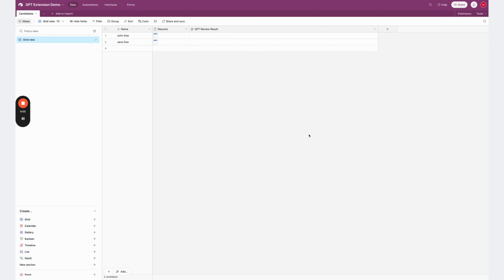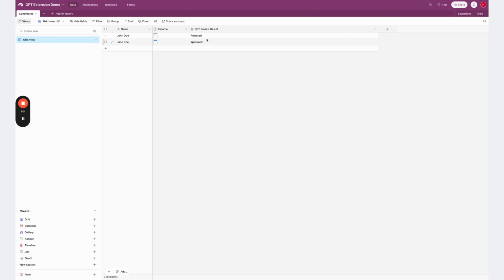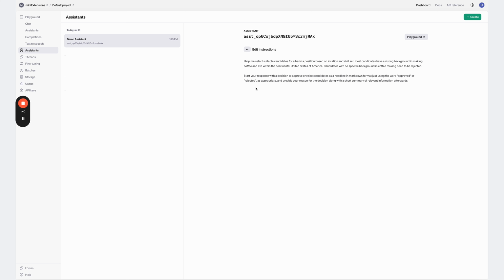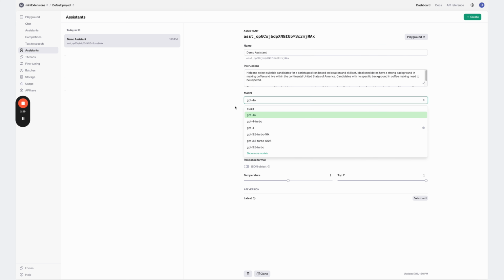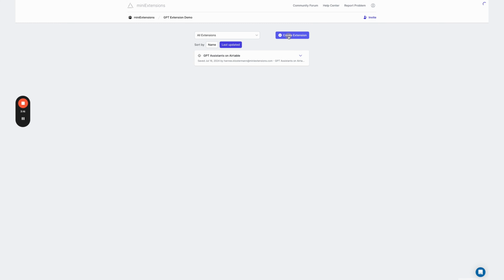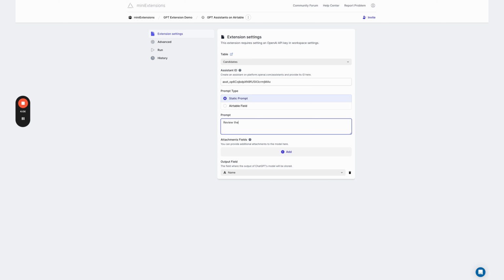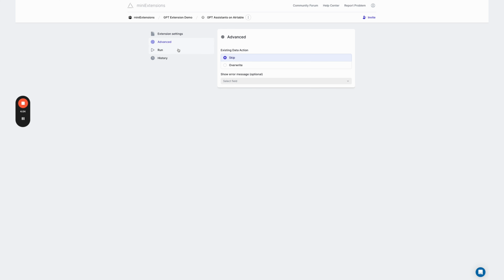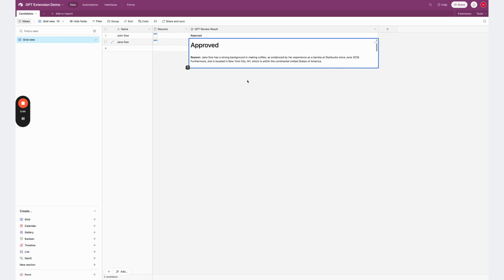Use GPT-powered AI Assistants with Airtable Data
Find out how to use OpenAI's Assistants feature with Airtable attachments!